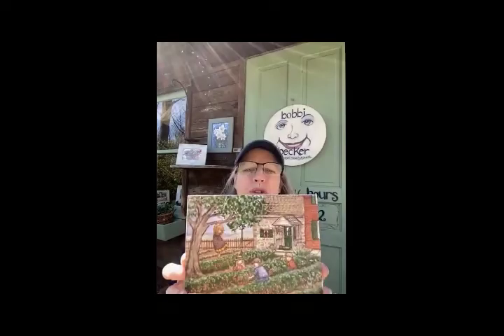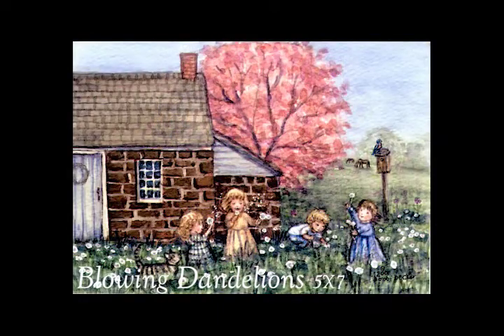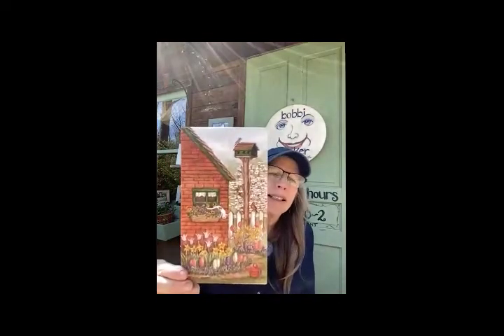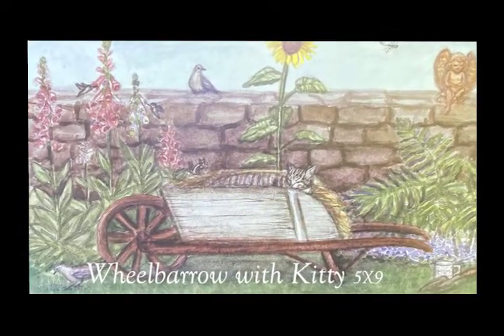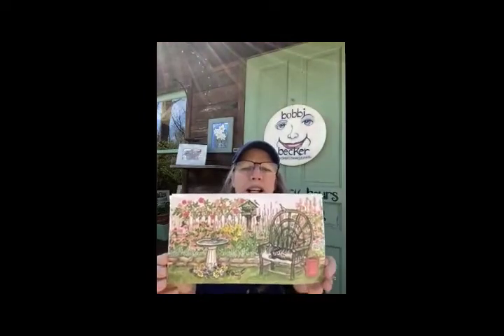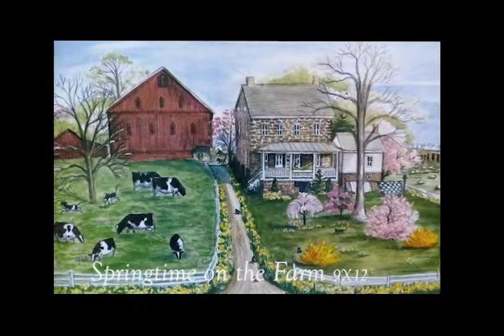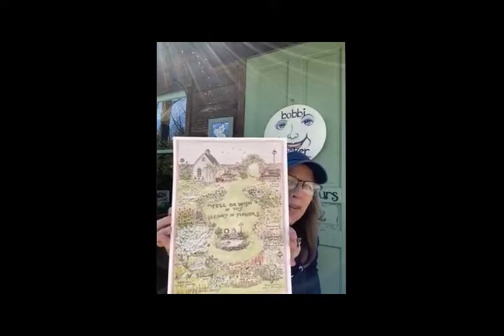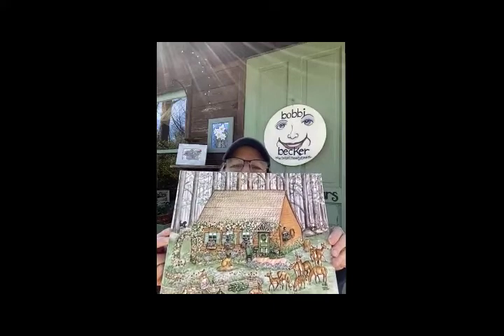bobbi becker spring prints!